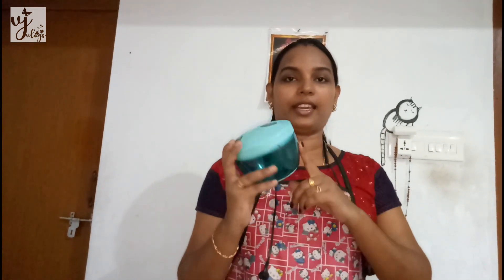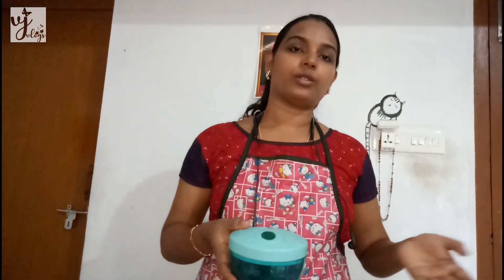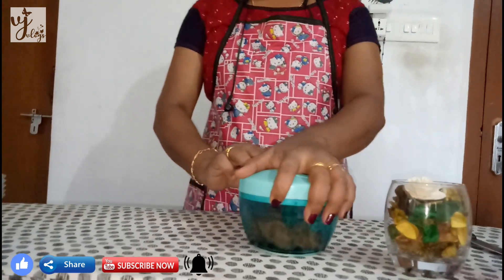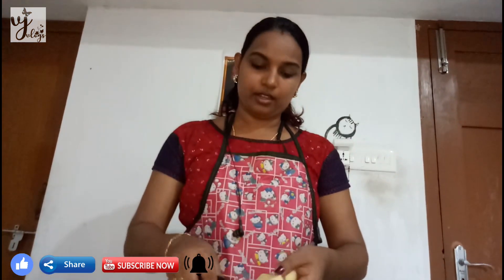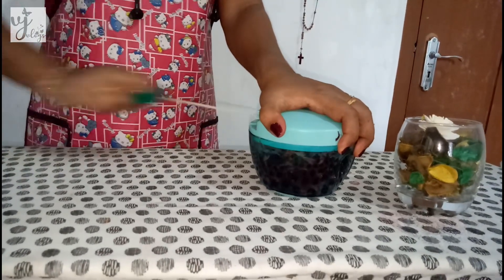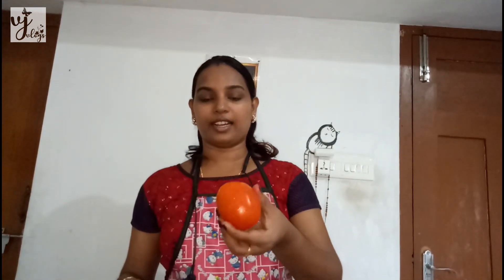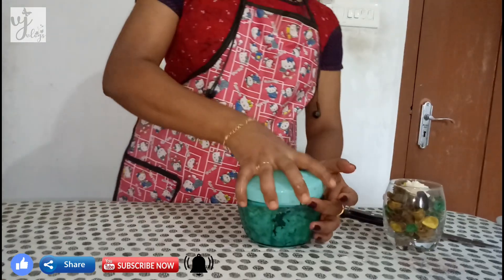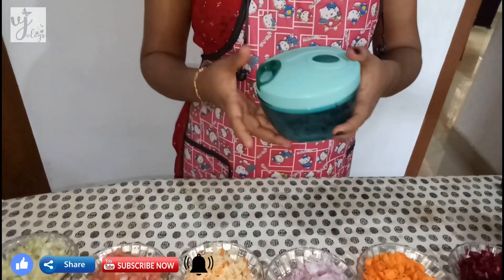Tips N Tricks : Vegetable Chopper വെജിറ്റബിൾ ചോപ്പർ ആറ് മാസം ഉപയോഗിച്ച ശേഷം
വെജിറ്റബിൾ ചോപ്പർ ആറ് മാസം ഉപയോഗിച്ച ശേഷമുള്ള അനുഭവം